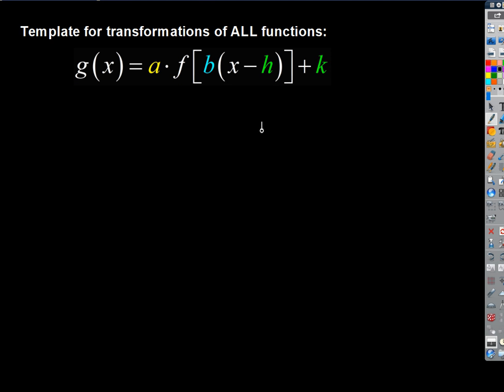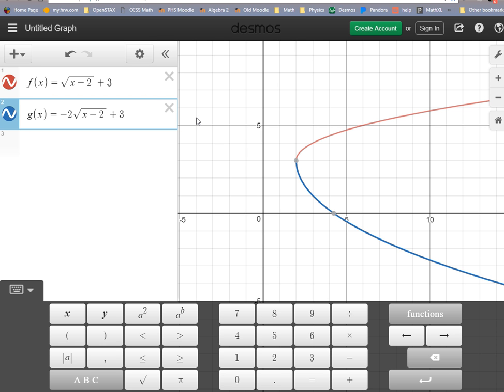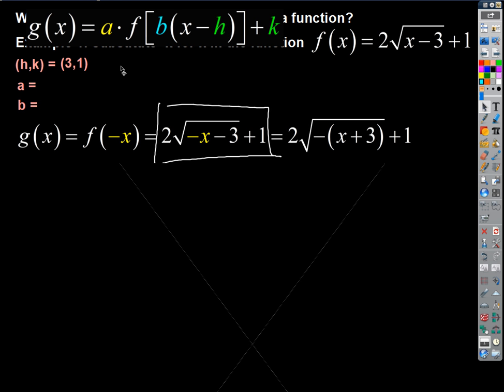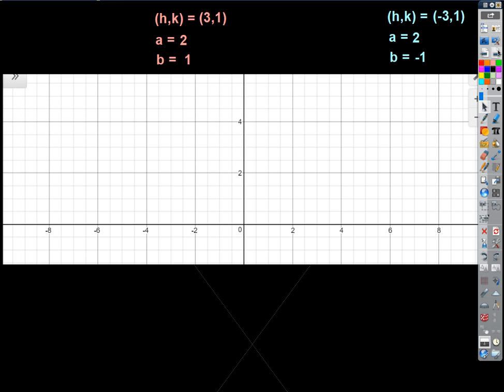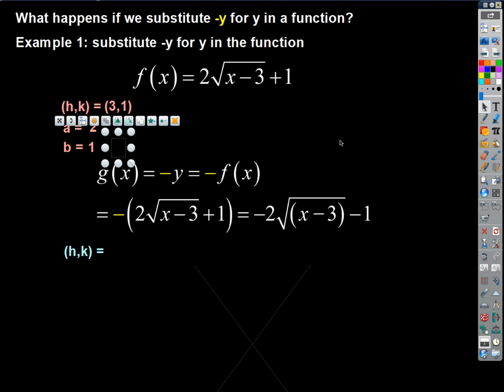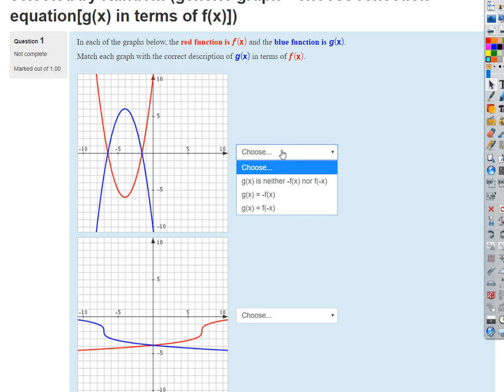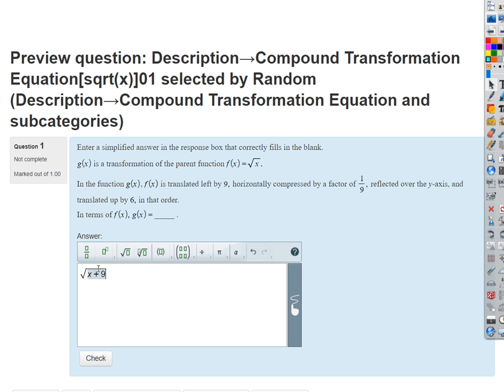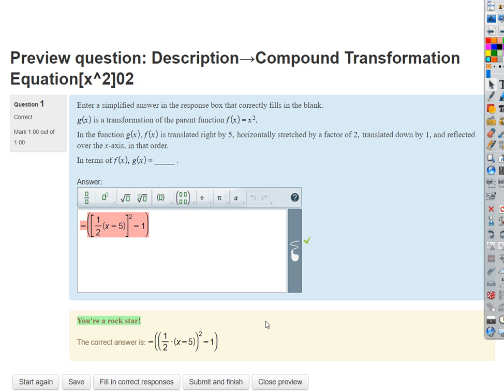2017 11 08 Reflections over the Coordinate Axes p4